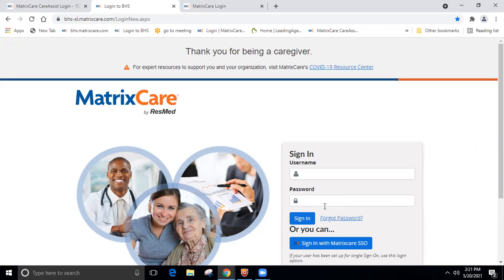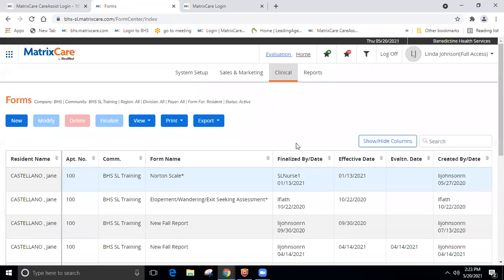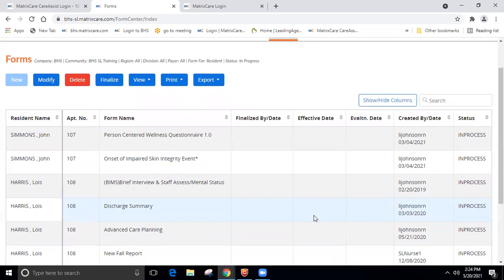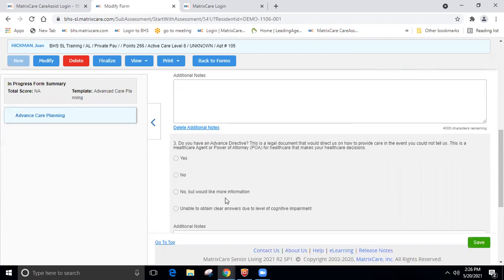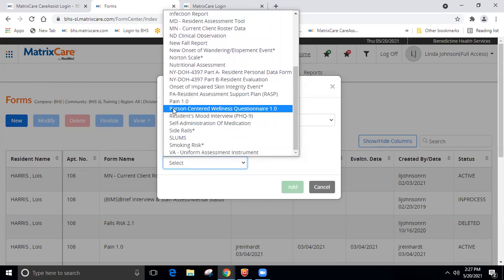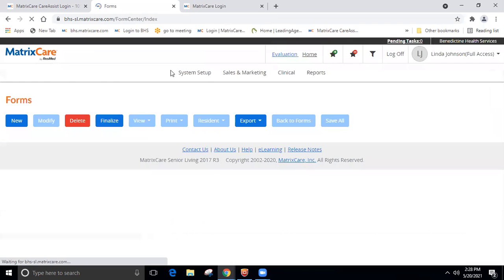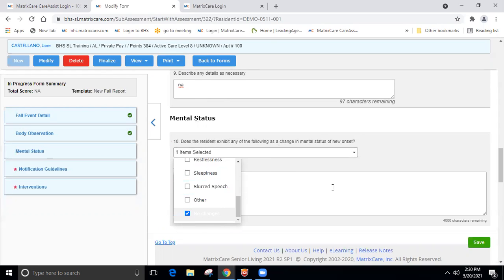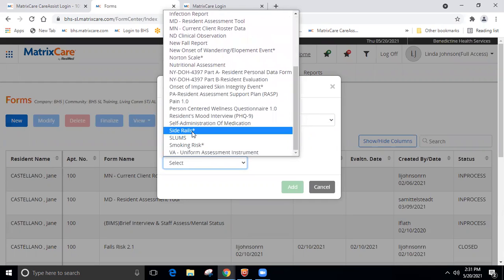Matrix Forms or Assessments 0